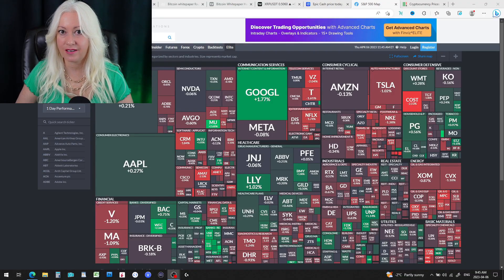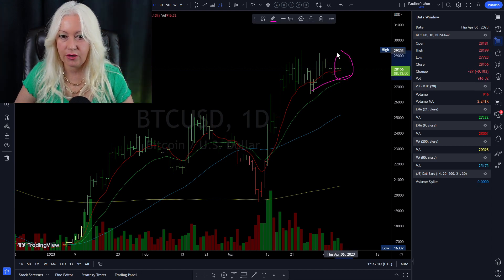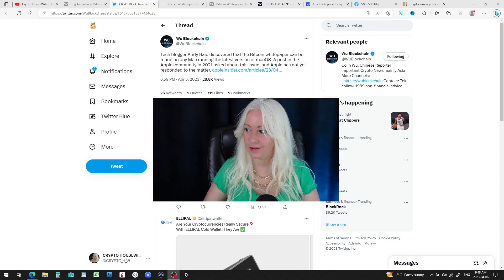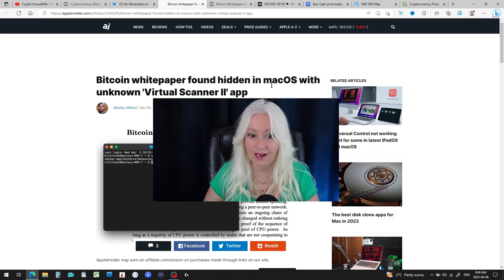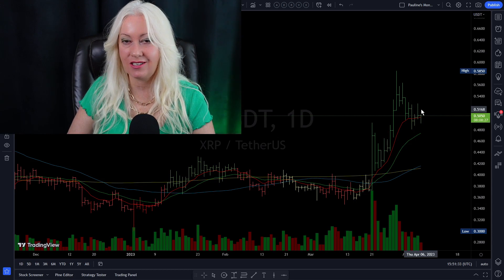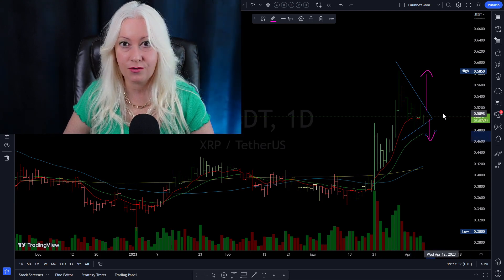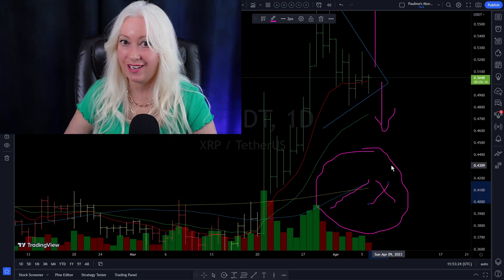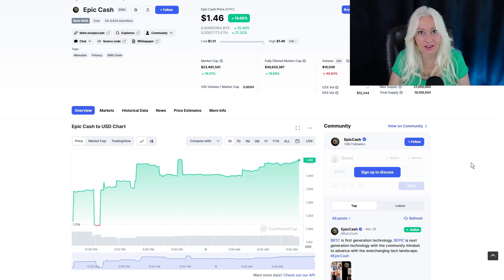Apple Bitcoin Whitepaper Mac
Satoshi Nakamoto's Bitcoin White Paper mystery on MacOS - is Steve Jobs Satoshi Nakamoto? XRP Golden Cross. Epic Cash price today. 0:00 Intro 0:18 The Markets & BTC 1:29 BTC Whitepaper on MAC 2:10 Is Steve Jobs Satoshi Nakamoto 2:38 XRP 3:54 Epic Cash
✅ Crypto trading is risky & most traders lose money. Never trade with money you can't afford to lose. Prove profitability in a simulator before trading with real money.

Crypto & Investing
✅ Trade with Interactive Brokers! IBKR Referral Invitation

Get an Edge Over the Competition
✅ Want to land a job at Facebook or Google?
✅ Learn how to ace the coding interviews with 100+ video sessions.

My Store & Merch
✅ I wrote an eBook! Kindle Edition

🔴 Full Disclaimer: Video is not financial advice, it is for entertainment only, these are my personal opinions about the stock market, trading, cryptocurrency, seek professional advise is you wish to trade any crypto token or stock.  I am not a financial advisor by any stretch of the imagination.

Credits
✅ Bitcoin intro credit Video by Voytek Pavlik from Pixabay
✅ Bitcoin end credit Video by Motionstock from Pixabay